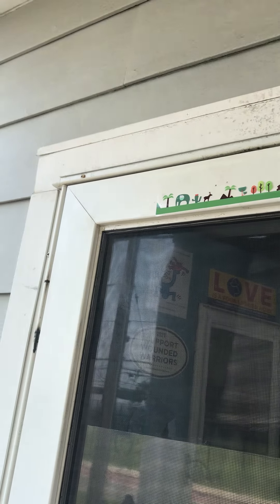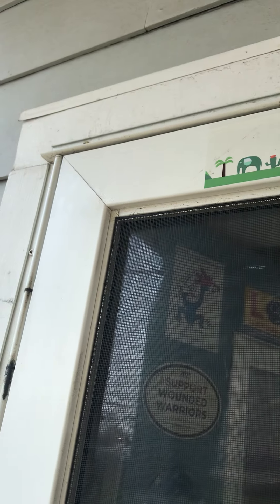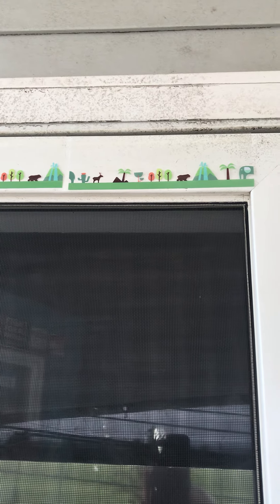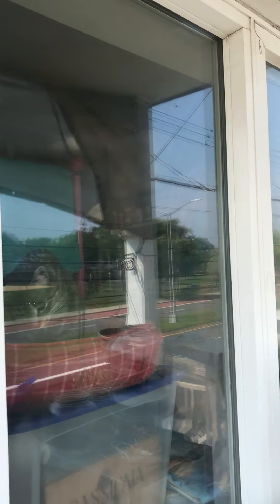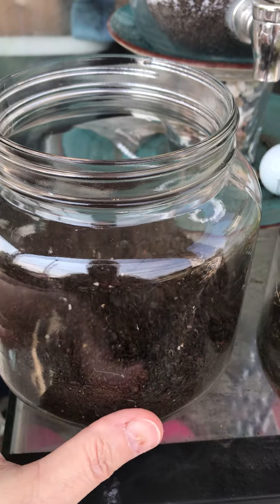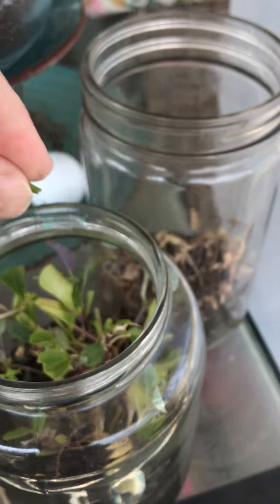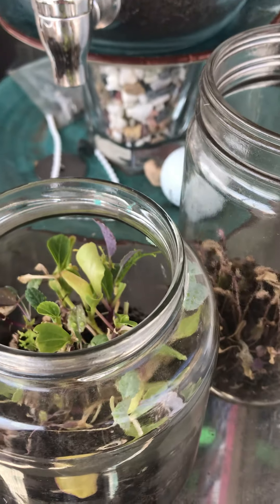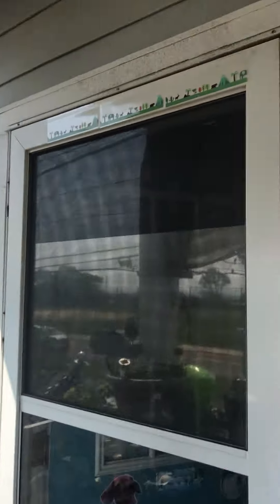Sticky pads application